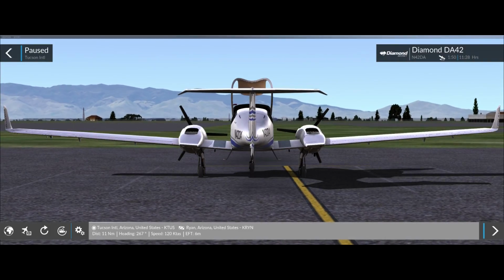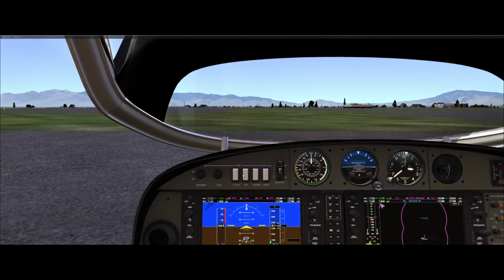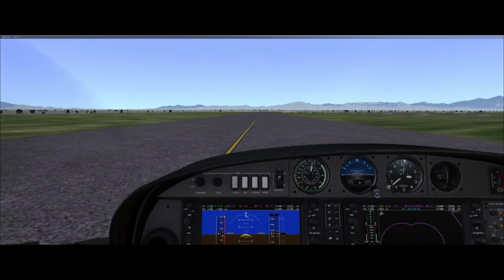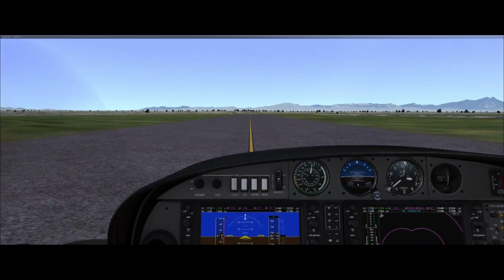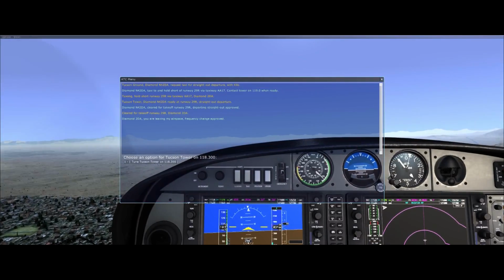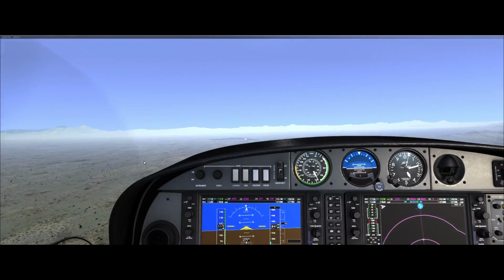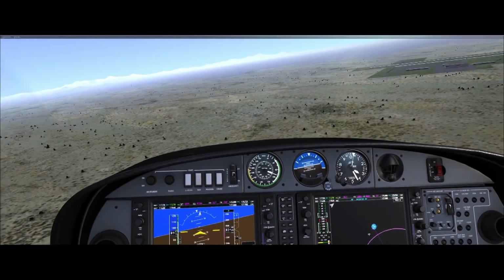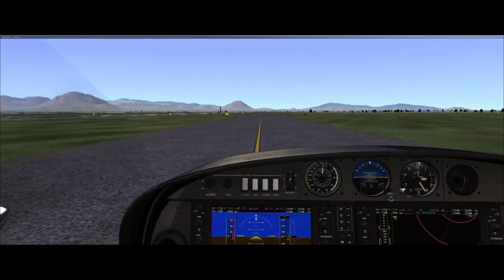Dovetail Games new Diamond in the sky!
In this video I check out Dovetail Games' Diamond DA42 Twin Star.  This is free DLC for Dovetail Games Flight School, out now if you pre-ordered, and later this month if you did not.